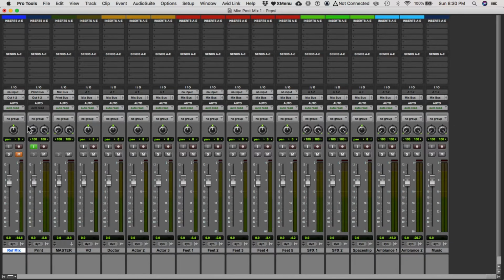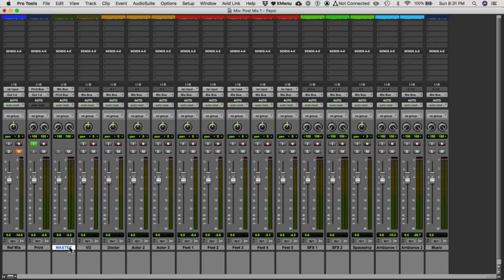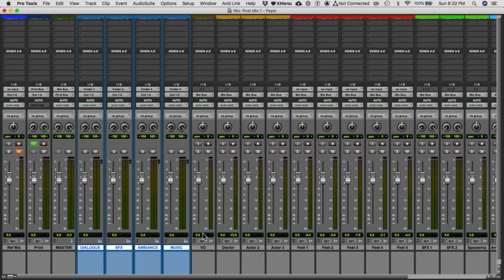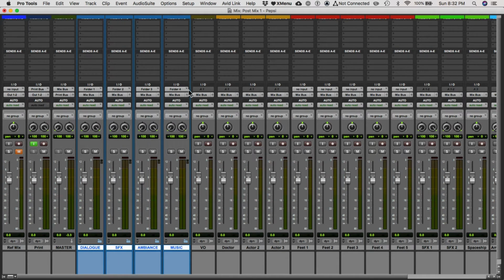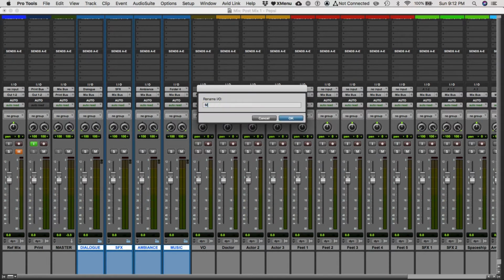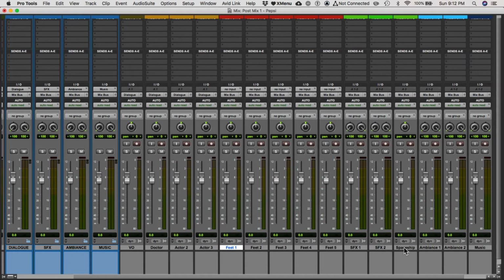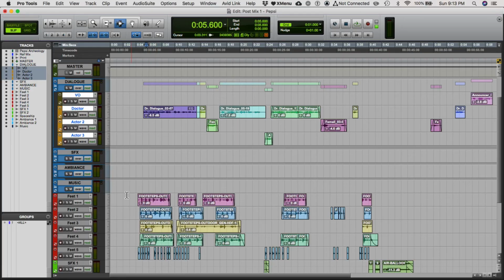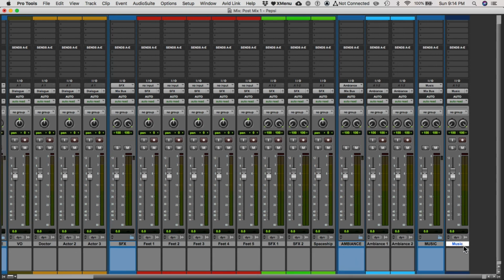02 Configure Routing For Post Mixes